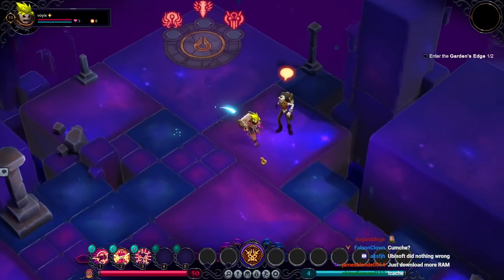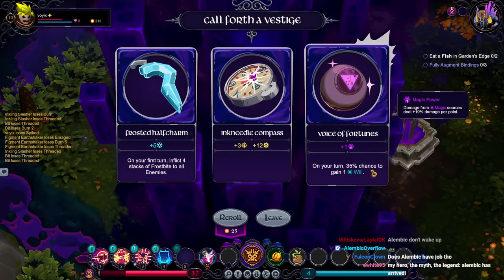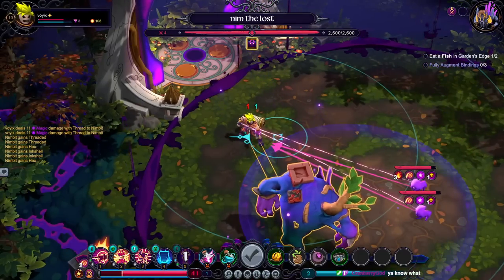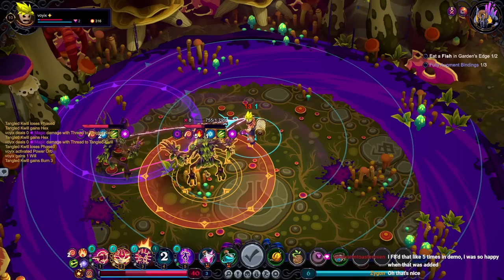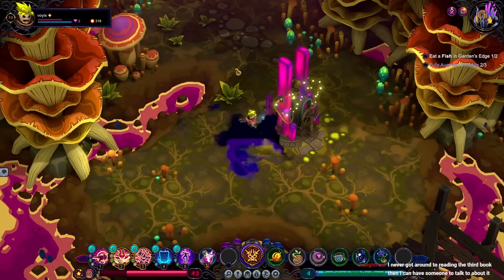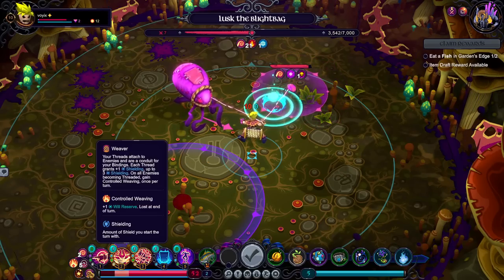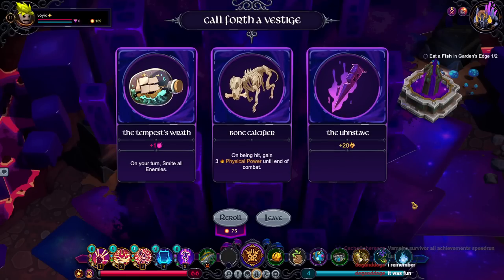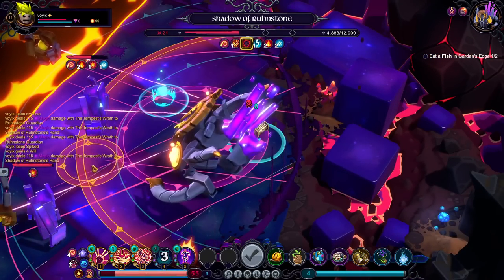Slurping up the Enemies like Spaghetti - Inkbound Weaver Ranked Dive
i love throwing threads around

Inkbound reinvents turn-based gameplay in a fluid online-only co-op roguelike from the creators of Monster Train. Play solo or party up to dive into the magical, dangerous books of the Atheneum Library and fight to save this rich, ever-expanding world.